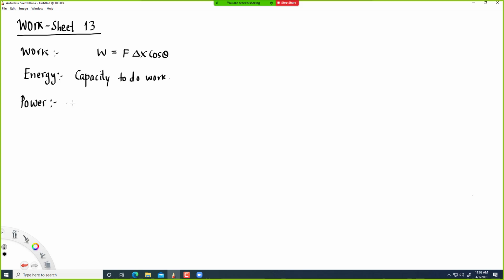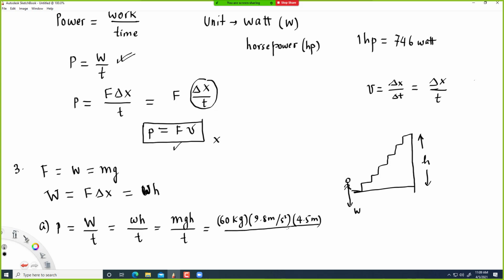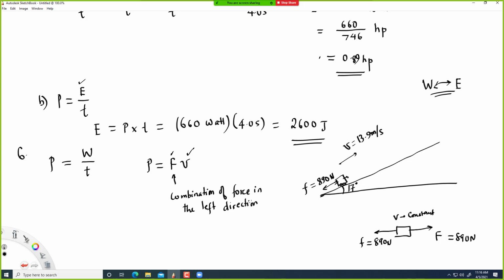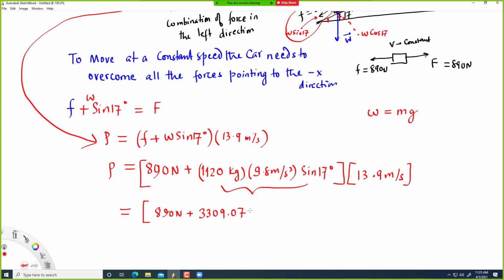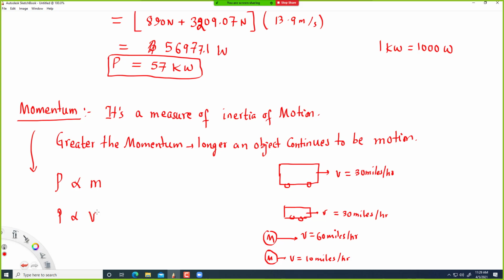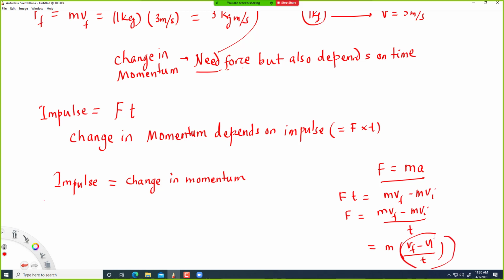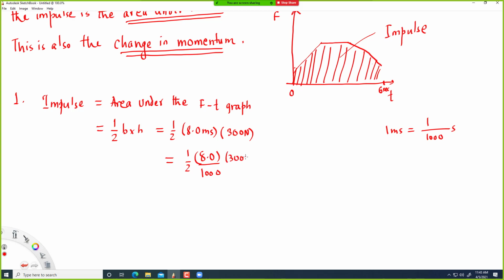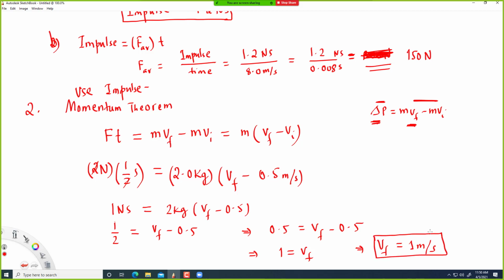04 05 2021 PHYS 160